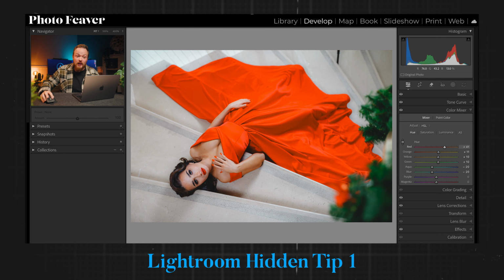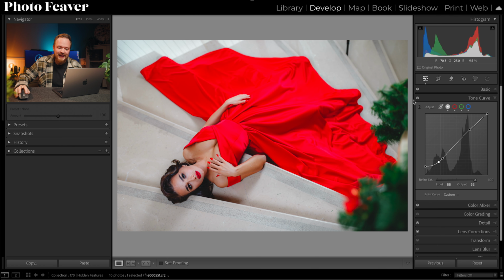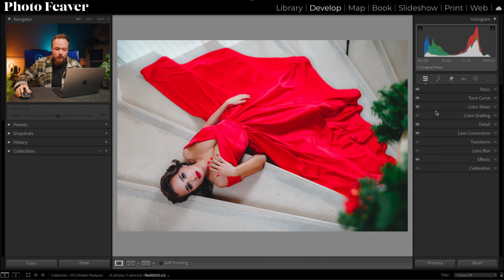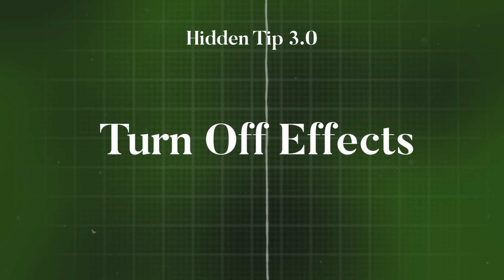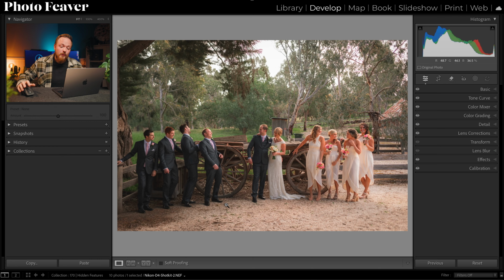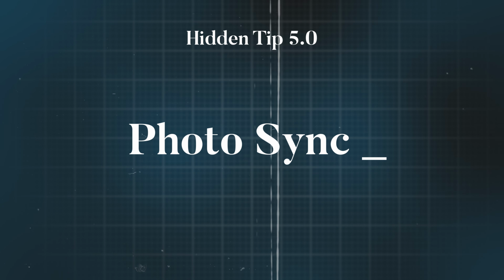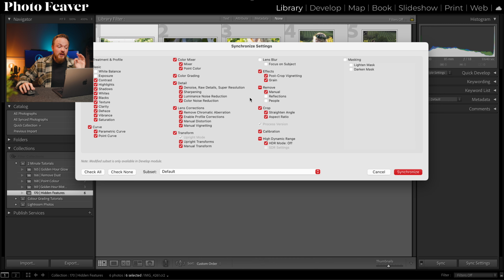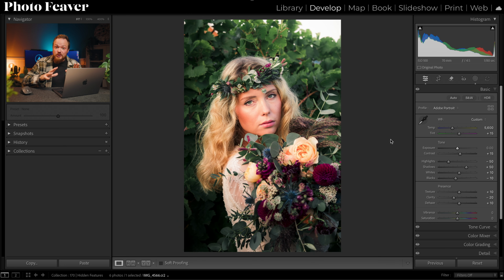TOP 5 Hidden Features No One Talks About In Lightroom!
Lightroom is such an incredibly expansive software, it can take months if not years to learn. I still learn new things every single day and I've been using Lightroom for around 7 years. So in today's video, let me share with you 5 hidden features that are incredibly useful inside Lightroom. But no one talks about!